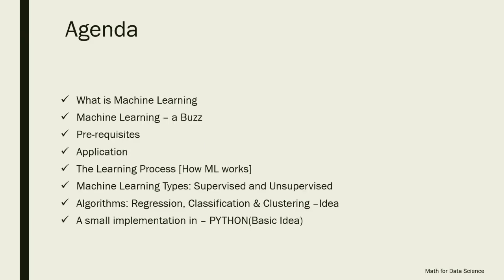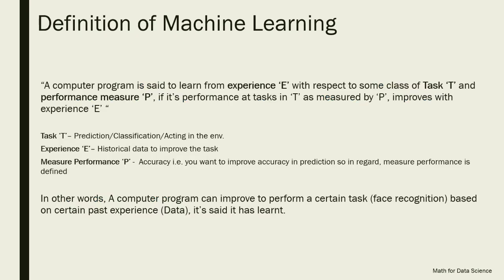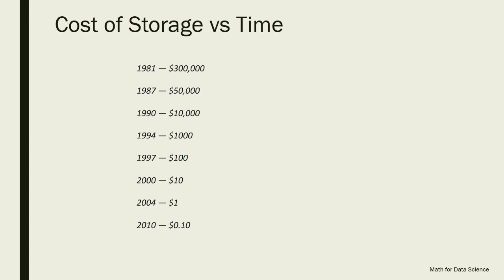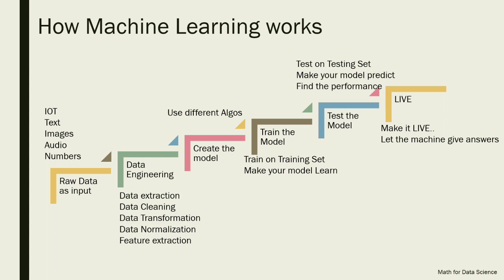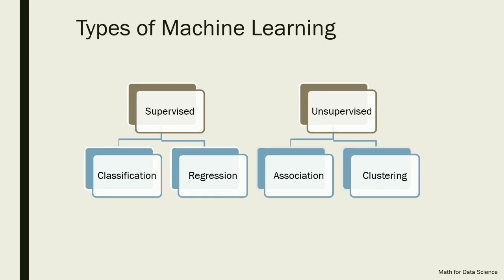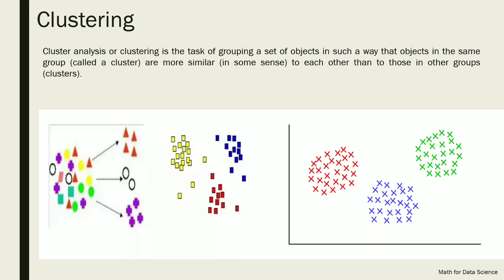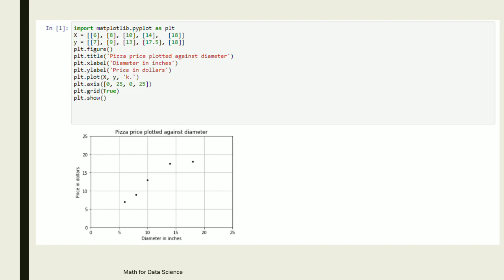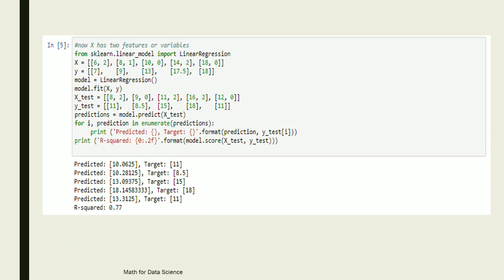Machine Learning with Python .PB07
Parmita Biswas gives an introduction to machine learning with Python